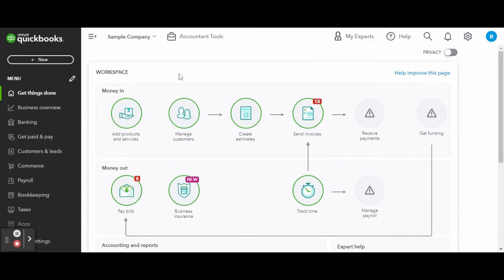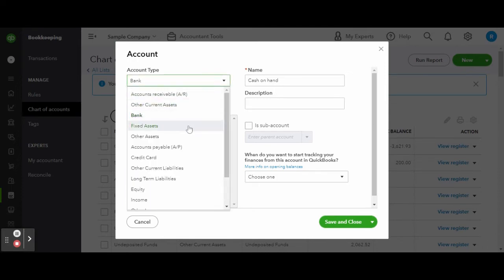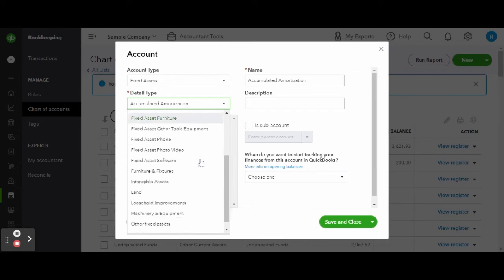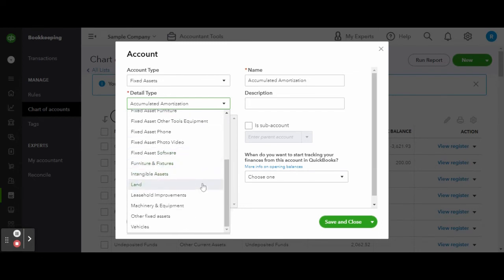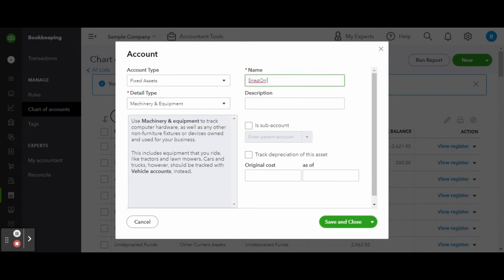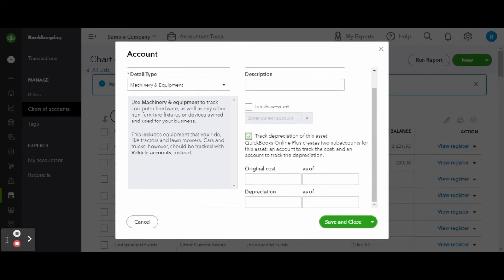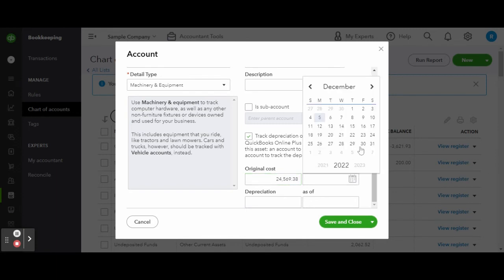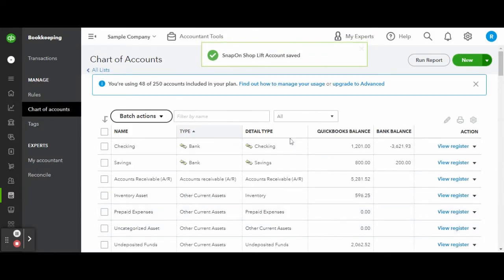How To Add A Fixed Asset In QuickBooks Online | QBO Tutorial | Business Owner View